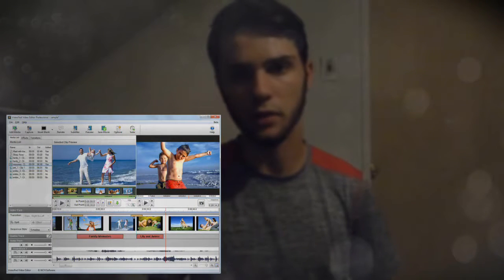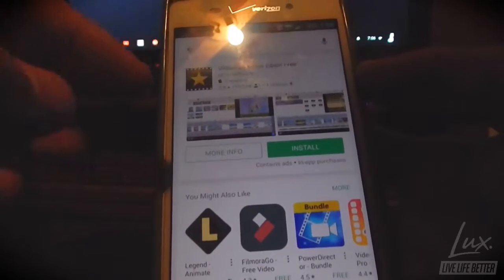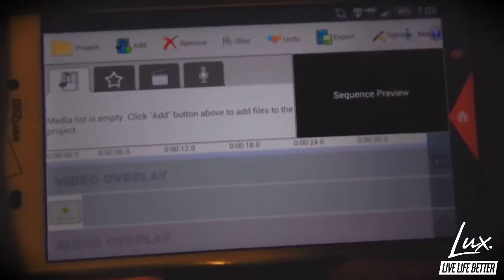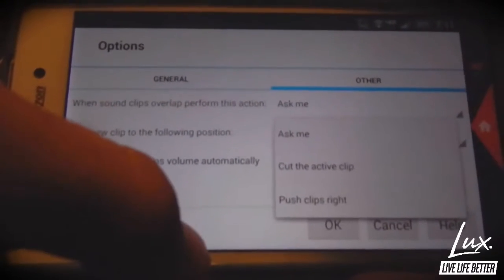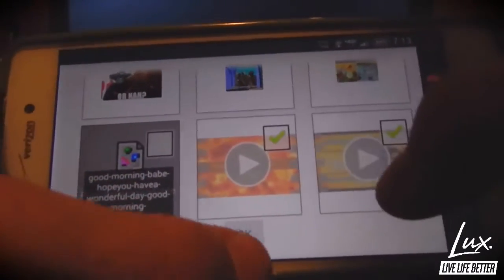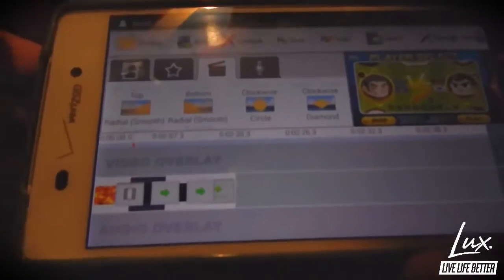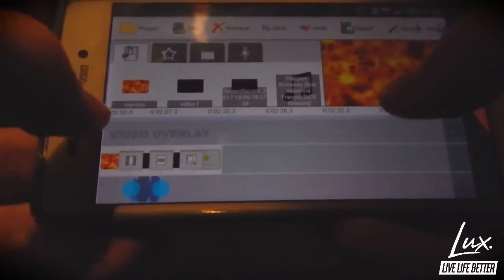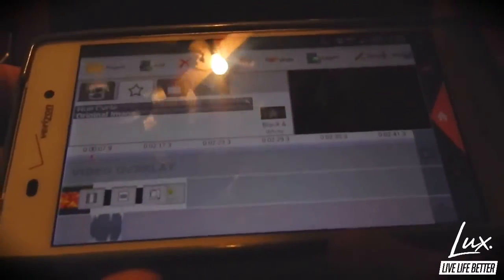Video Editor for Android!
Definitely, check out videopad and let me know how it works for you guys! :D

Google+: slimshaynee graphics
PSN Gamertag: shaynee77
Steam Name: slimshaynee

*All music is used for background sounds only